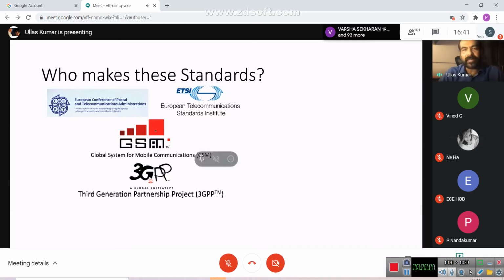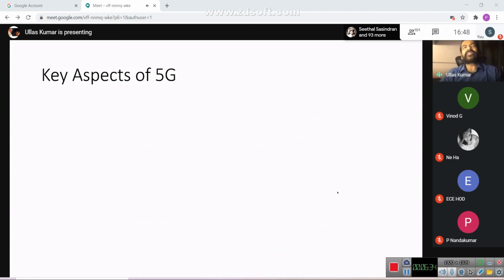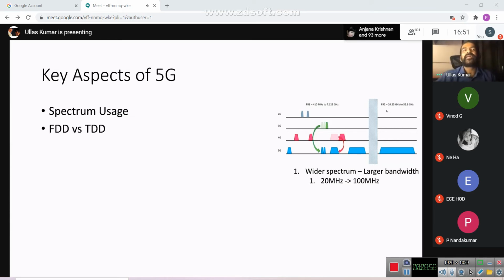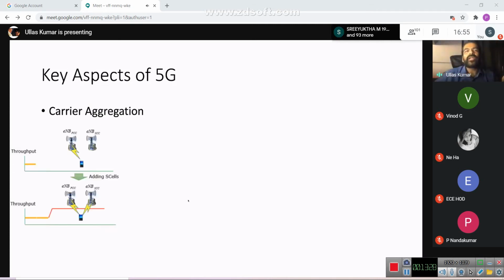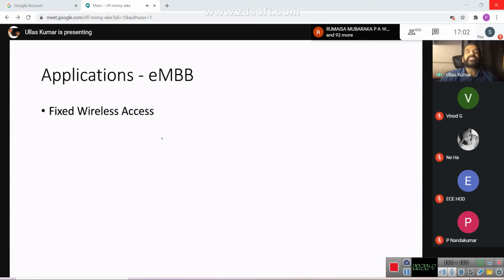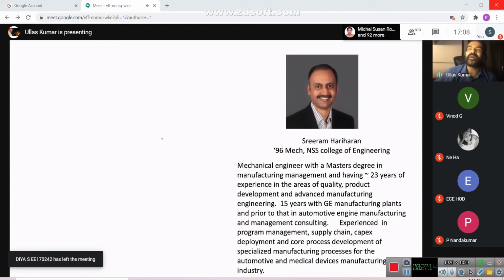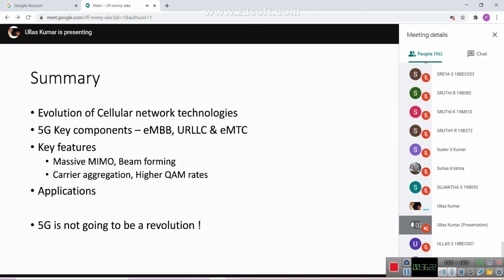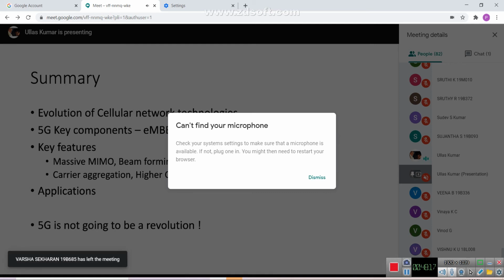WEBCSTa Session 1 | 5g Revolution - Technology & Application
ELACSTA is an Electronics and Communication Department Students Association of NSS College of Engineering, Palakkad.
It was formed in the year 2017 by the joint initiative of the faculty and staff members of the department.
The main motive that drives ELASCTA is to help the budding ECE engineers by providing a platform which will help them enrich their technical knowledge through online channels(YouTube), workshops and events held in the college premises.